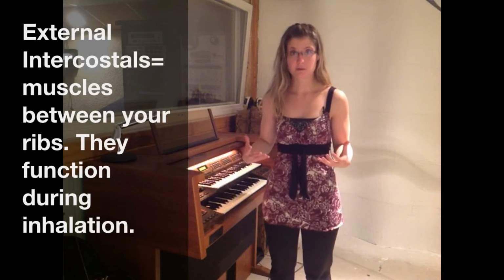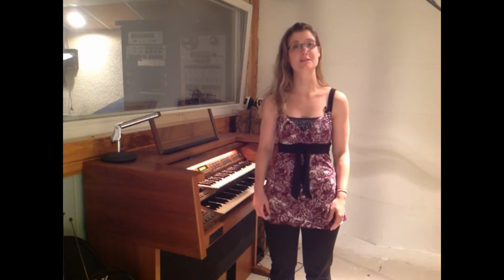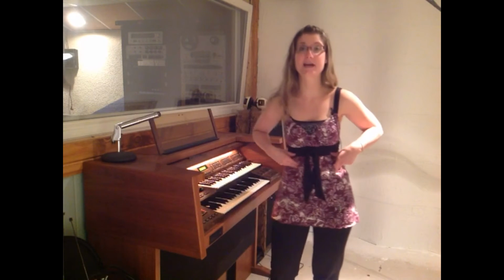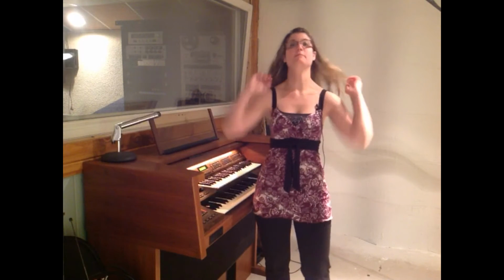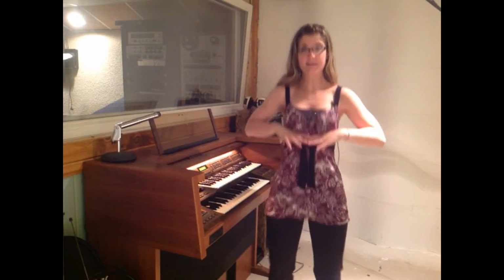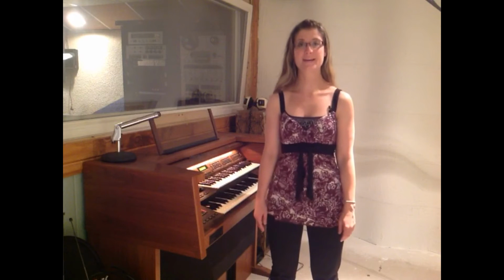Basic Breathing Techniques For Singers Men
Check out the free training over how to sing like a paid professional without boring or pointless vocal warm-ups